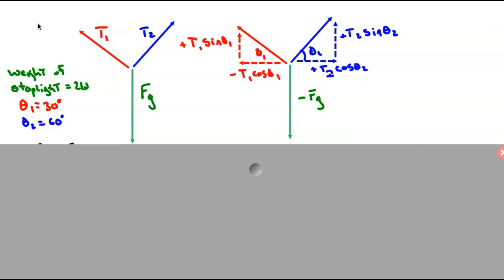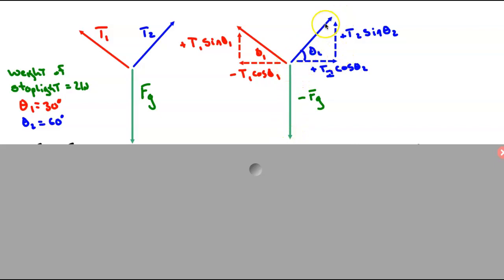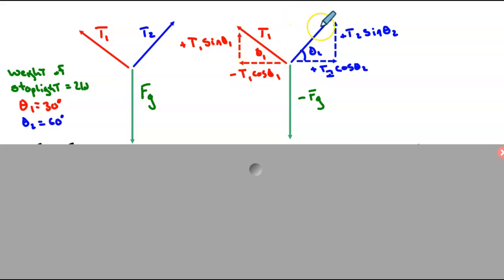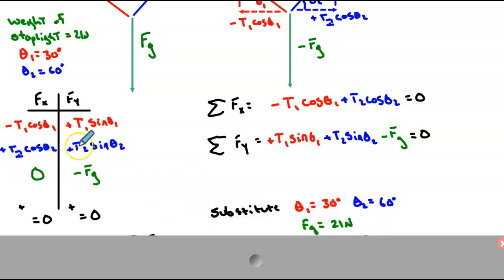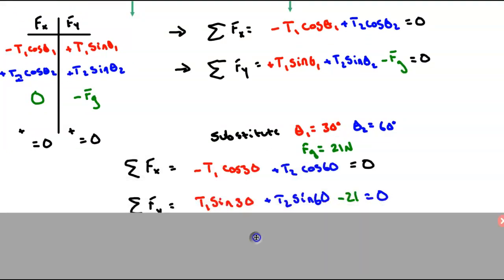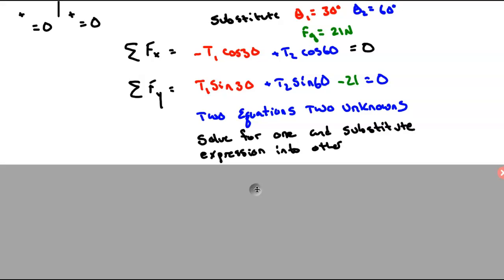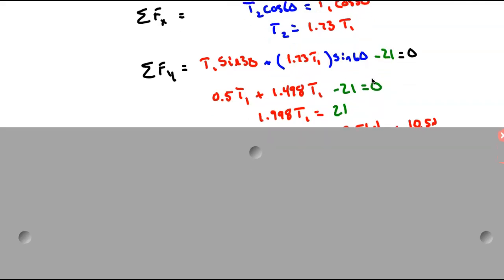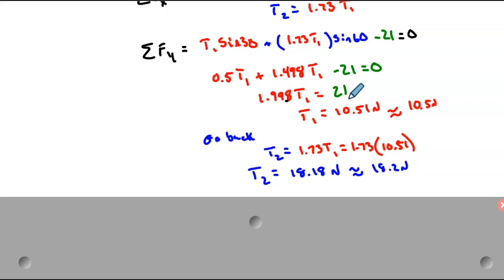Hanging Stoplight Problem Solution